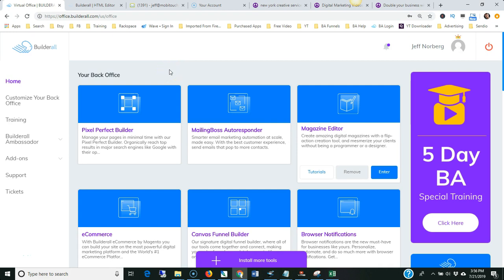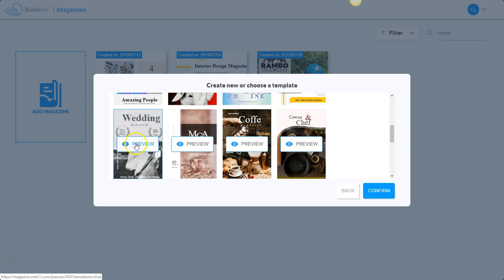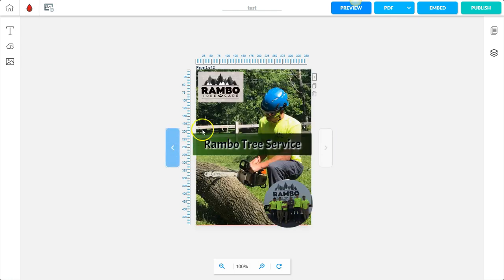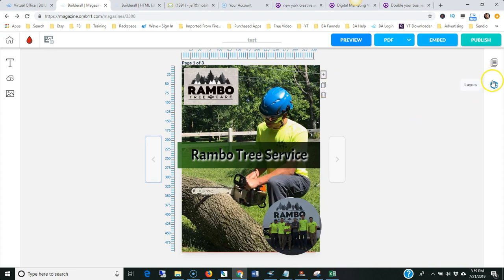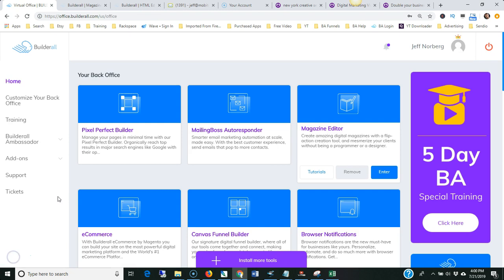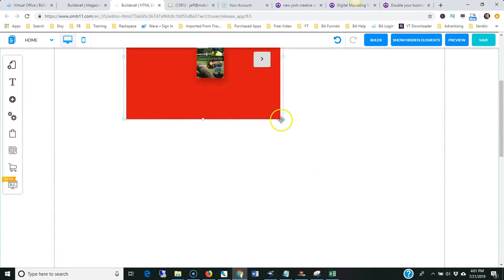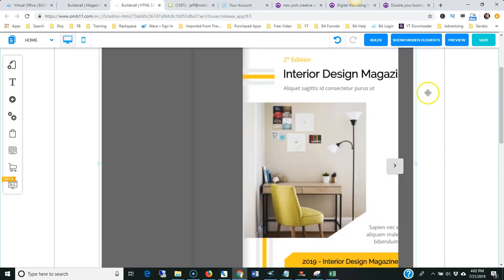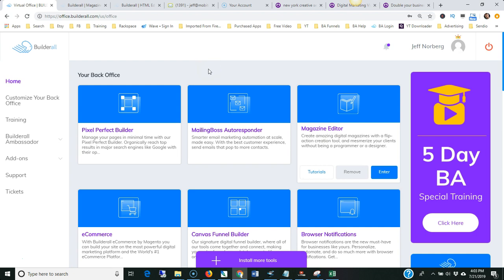Online Magazine Maker - Magazine Maker & Magazine Creator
Start designing your online magazine today using Builderall's Magazine Maker

Once you create your account and are logged in, click this link to access the magazine builder

This is a really slick online magazine maker that allows you to publish online digital magazines.  Builderall is a digital marketing platform that has 25+ digital marketing tools including our online magazine maker.

The magazine maker is drag and drop and you can put your digital magazine on any website using the provided HTML code by simply copying and pasting into your website.

Using our tool, you can become a professional online magazine publisher. You can create digital magazines for yourself or other businesses and charge them $300 to $500 or more for a simple digital magazine.

We also have have training on how to Make a Magazine Online in no time.